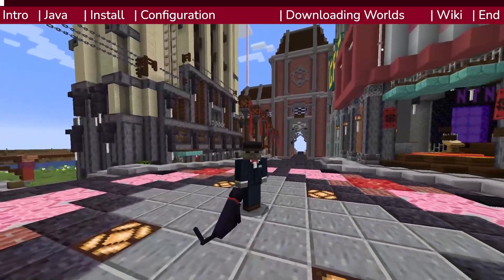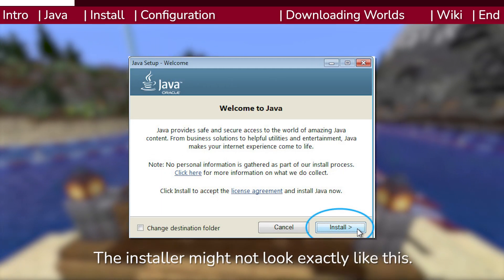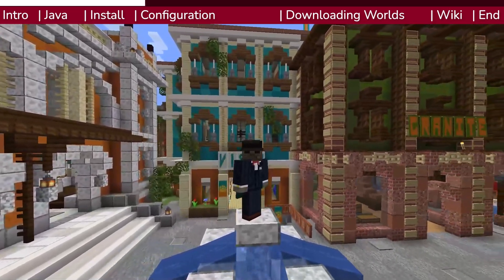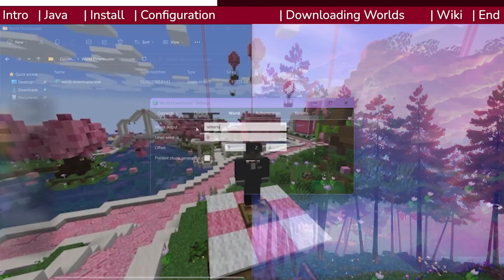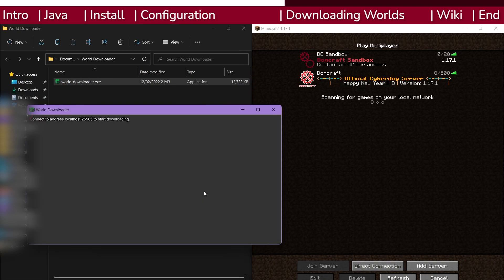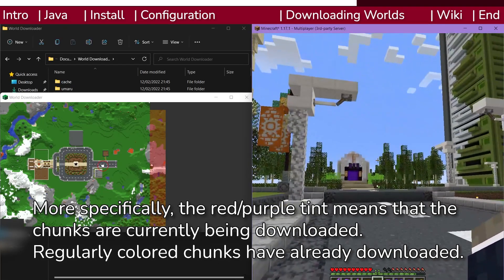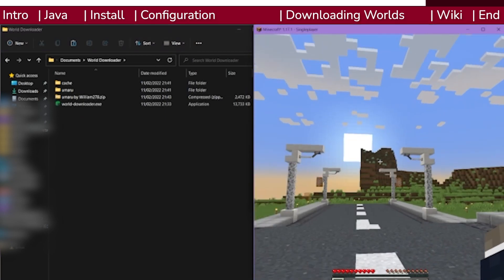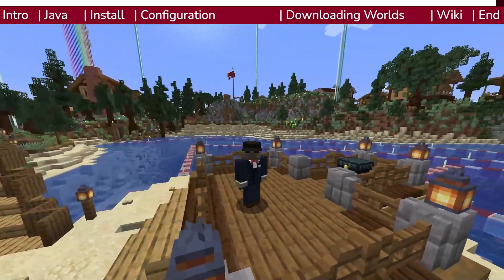Dogcraft.net - Minecraft 1.17 World Downloader Tutorial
This video will walk through the process of downloading files using the World Downloader tool, for use on dogcraft.net

• Local host address: localhost
• Dogcraft server address: server.dogcraft.net

TROUBLESHOOTING
• Checking if you have java on macOS: Click the grid of apps in your taskbar and search for "terminal". With terminal open, enter "java -version".
• JDK vs JRE: If you're having trouble opening the program despite having java installed, it might be because you're running the JRE.
• Authentication issues/invalid session: If you're running into these, you'll need to get your Minecraft account session token and paste it into the "Authentication" tab of the world downloader app along with your username. Follow these steps to get your authentication token